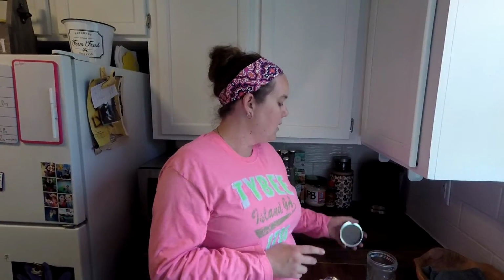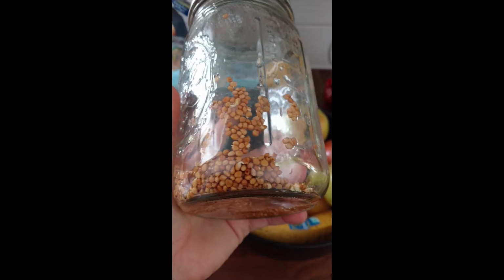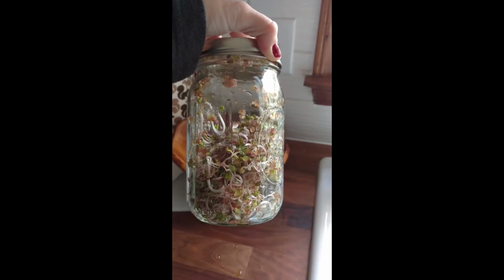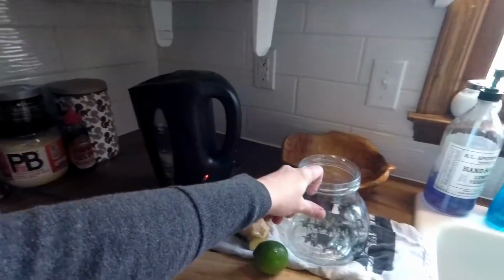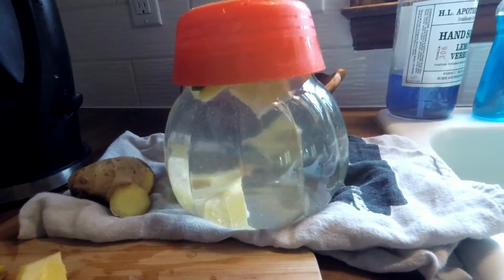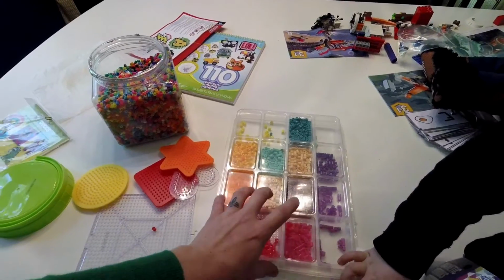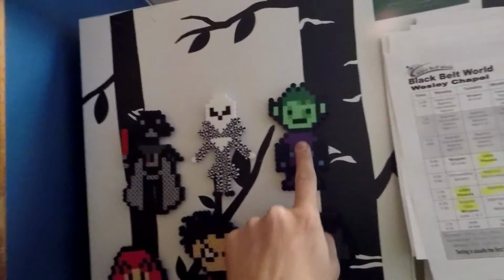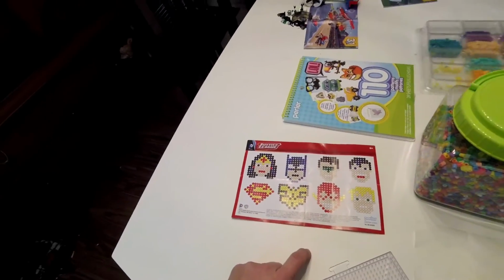sprouts, ginger water, and perlers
We will show you how to grow your own sprouts! Much cheaper then at the store. Plus a was to stay hydrated- gigner water. Then us playing with Perler beads lol